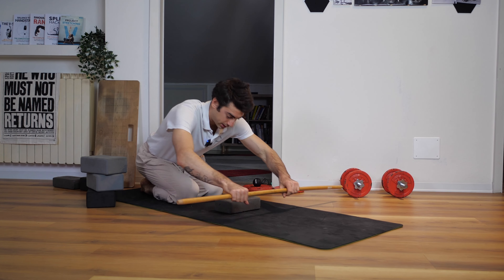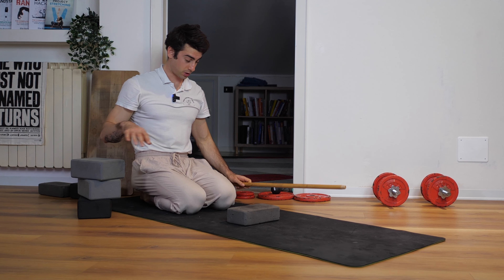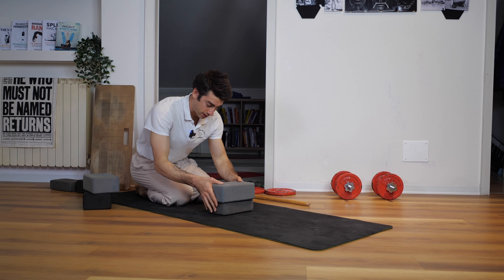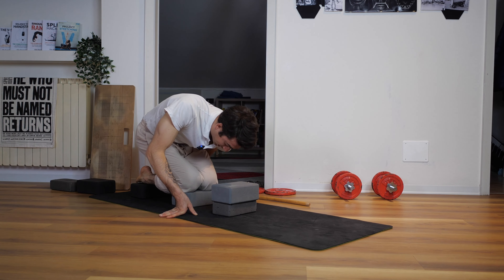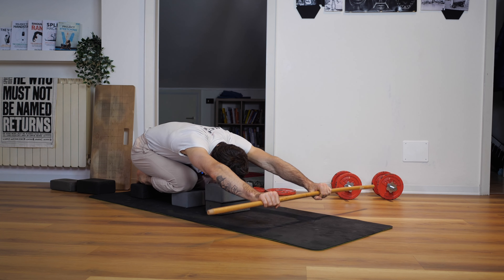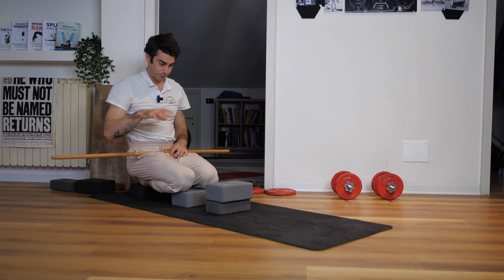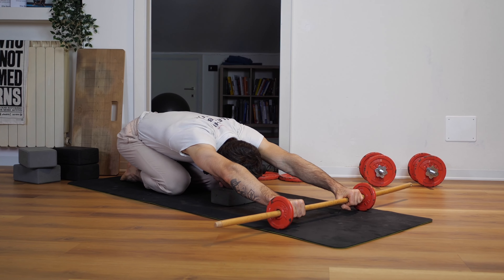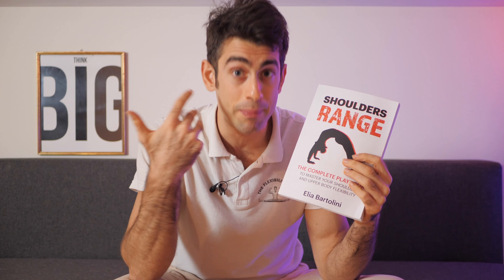Shoulder Mobility Exercise: Active Shoulder Flexion with Stick (SIMPLIFIED!)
In this video, I'm going to show you a super-effective shoulder mobility exercise you can do with a stick to stretch and strengthen your shoulders at the same time! This time, simplified, to let you build your range of motion step-by-step.

Elia.